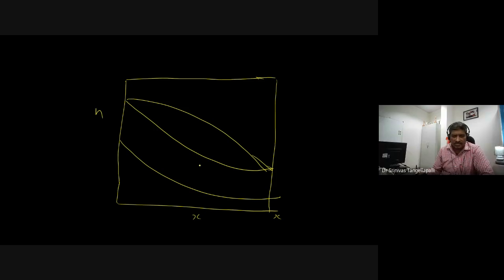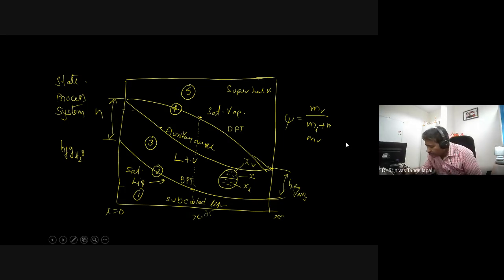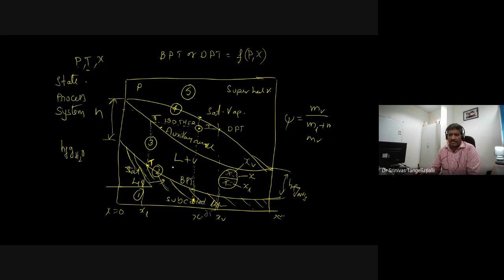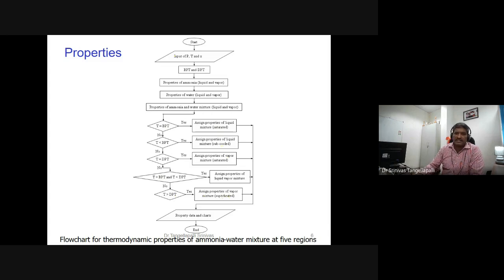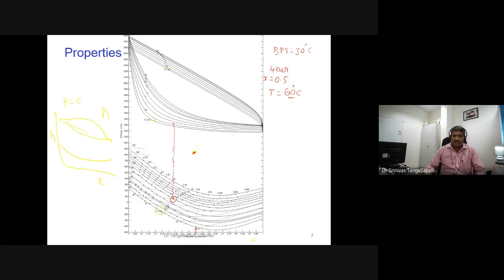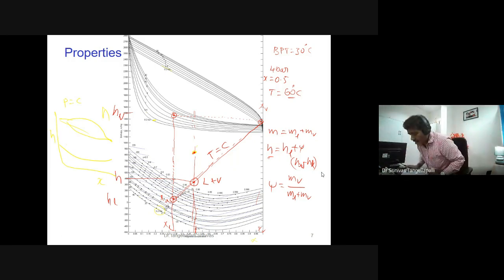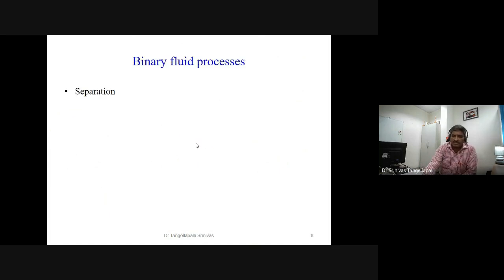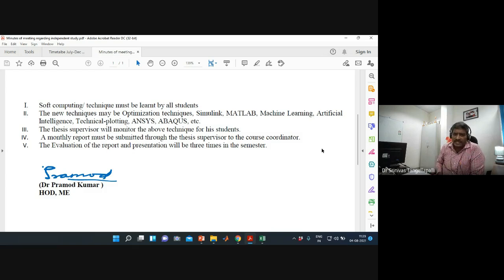2 VAR 2